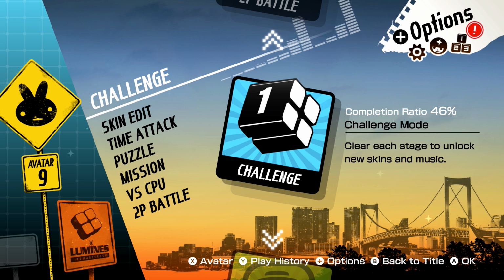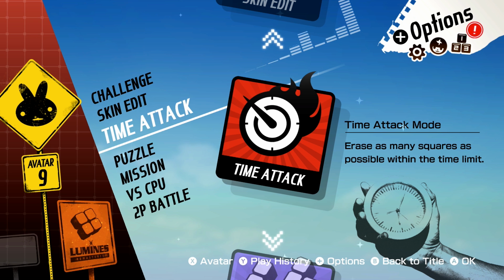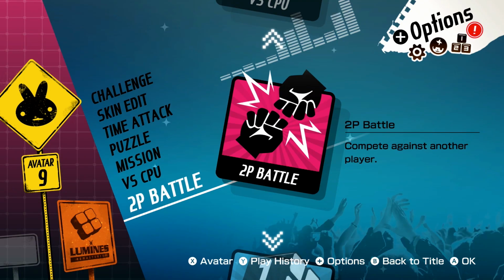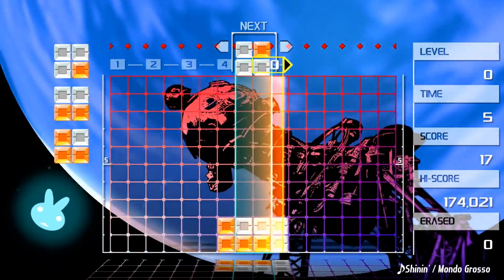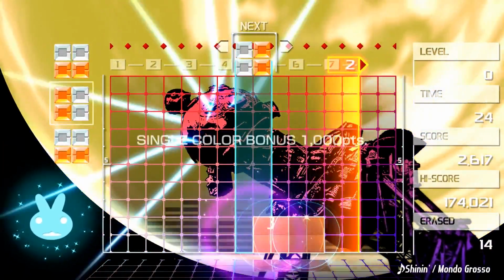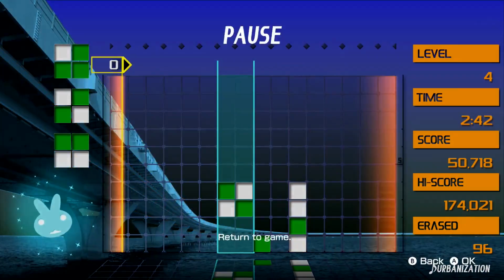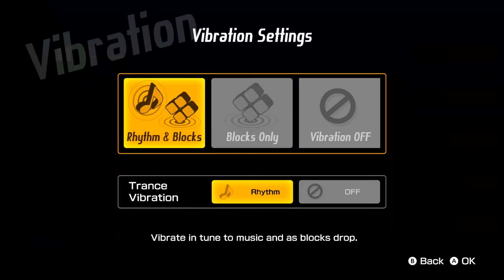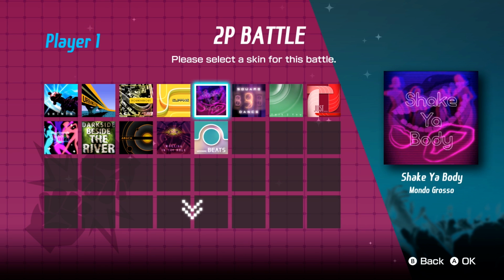Lumines Remastered Feels Better Than Ever On Switch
Lumines Remastered takes the puzzle game classic that debuted in 2004 and brings it into 2018 for pretty much every platform out there but it feels so good on Switch.

Paul and Chris take it for a spin and discuss Trance Vibrators, Paul's synesthesia and the wonderful music of Mondo Grosso.